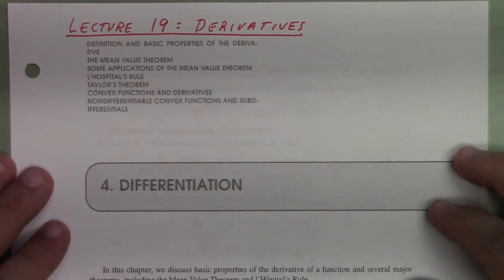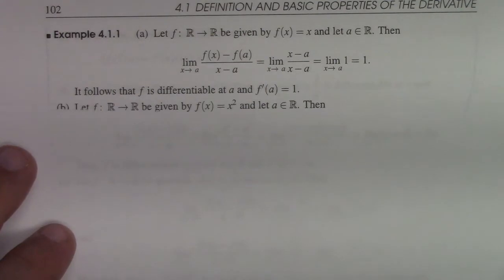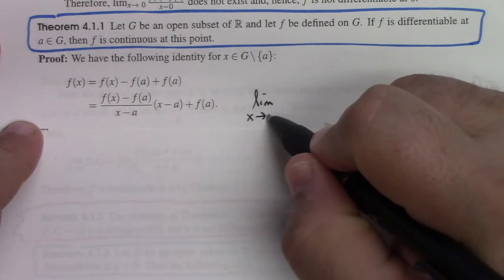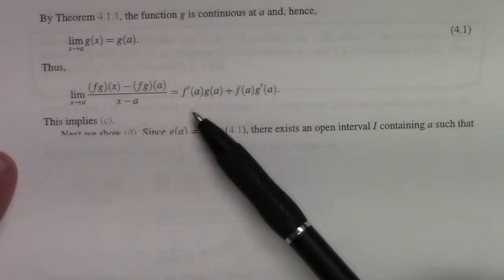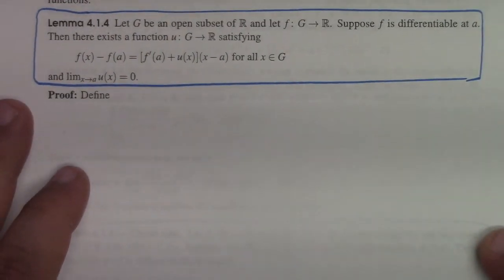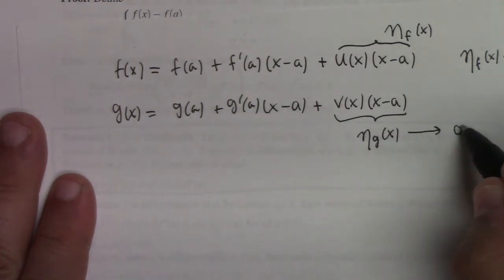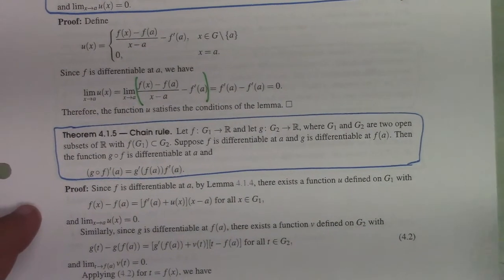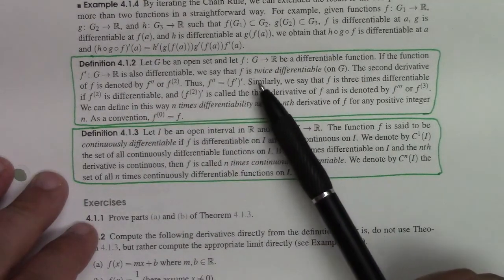Lecture 19: Derivatives